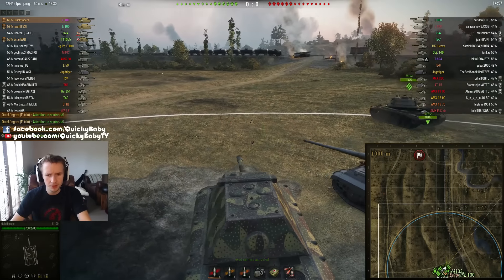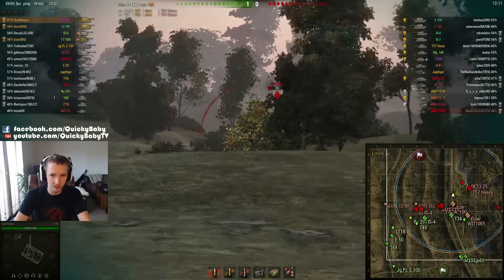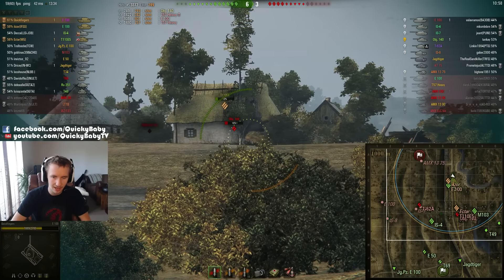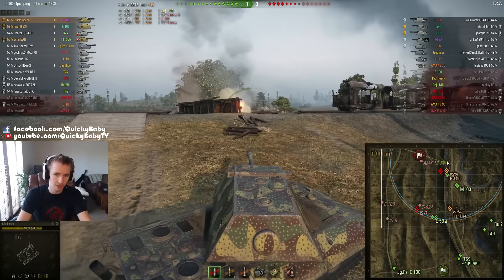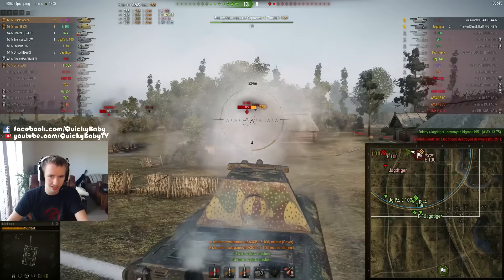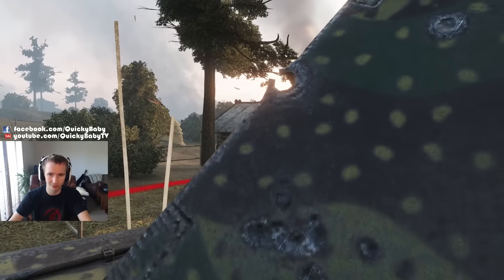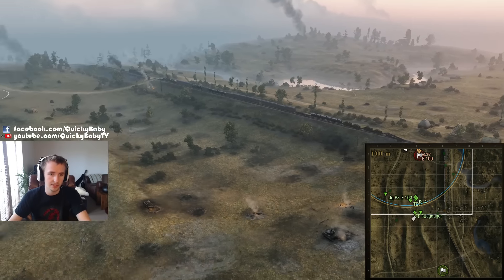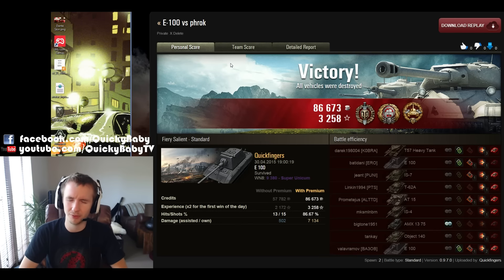World of Tanks || E-100 vs Prokhorovka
Today I'm playing in the T10 German heavy the E-100 which was recently made into the HD-100. This video details an aggressive push with a platoon on Prokhorovka and how you can influence battles on a tricky open map.

Tuesdays
Thursdays
and
Sundays